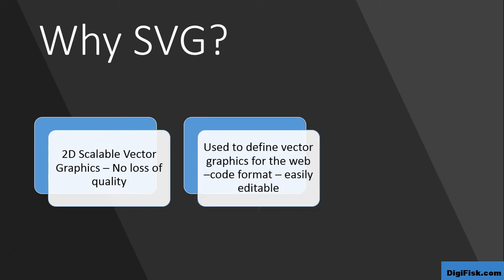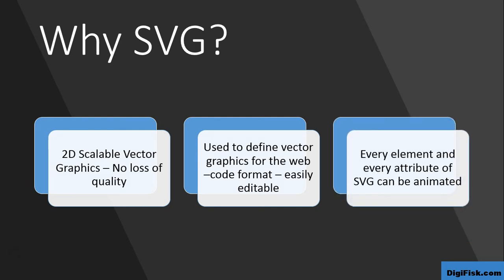SVG Crash Course - Lesson 1 Intro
Learn the basics of creating Scalar Vector Graphics (SVG) with Javascript.

Create different shapes, design them and create designs and web graphics you can use on your website.

Are you a programmer who hates graphic design? But do you still want to create awesome 2D vector graphics for your web projects?

SVG (Scalable Vector Graphics) is way to go!

Forget mastering complicated graphic design software that have nothing to do with programming. You can now create every kind of vector graphics with just a few lines of code. No design skills needed, at all!

What more? These SVG codes are perfectly editable and can be easily embedded in your websites.

If you know the very basics of HTML and CSS, you're all set.

Spend a few hours learning a bunch of SVG syntaxes, and you'll be creating awesome graphics and designs in no time at all!

Every programmer can become a pro designer now!